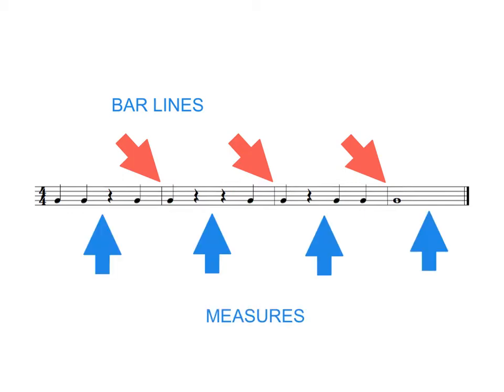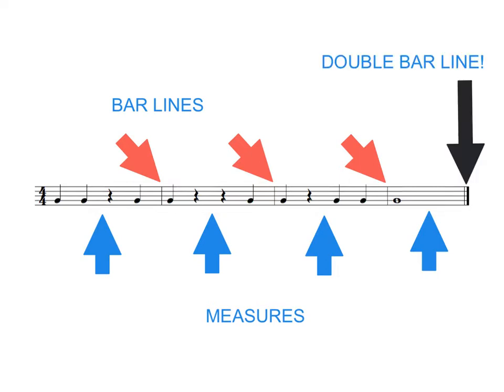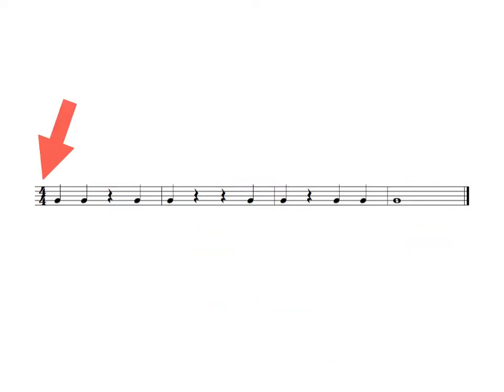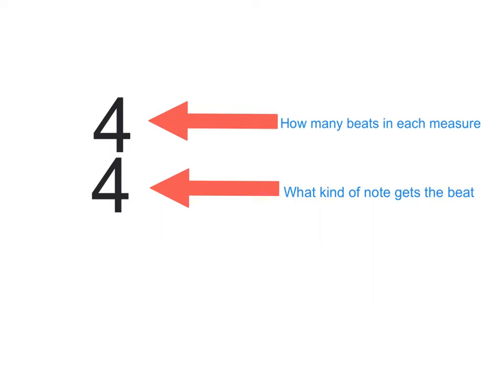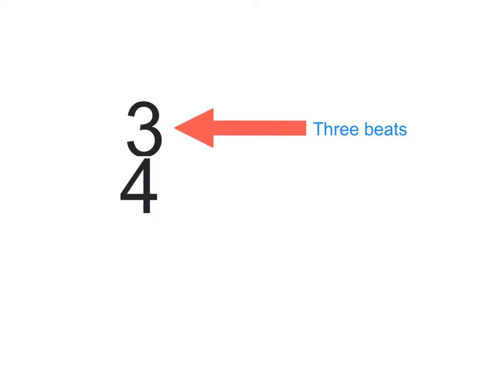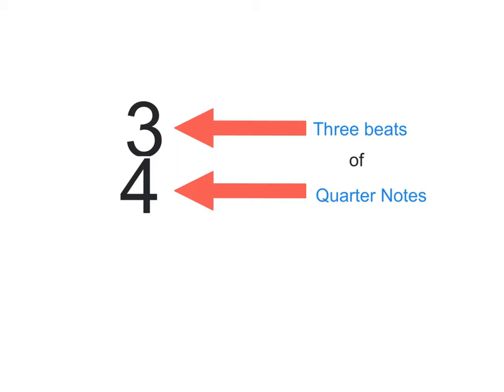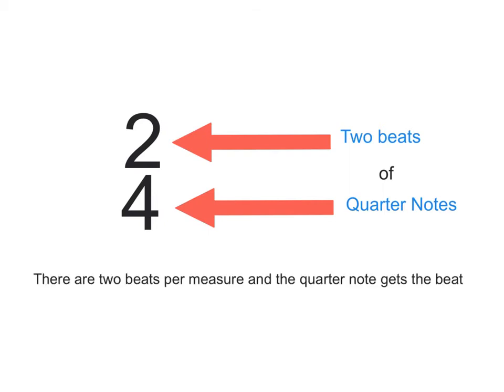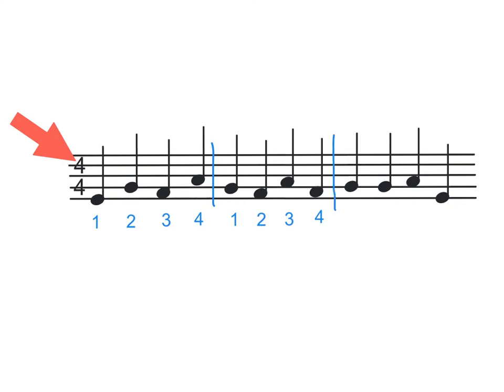Theory Lesson 3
Bar Lines and Time Signatures